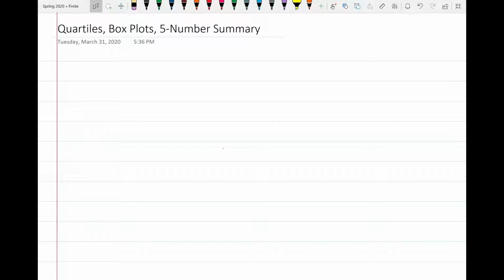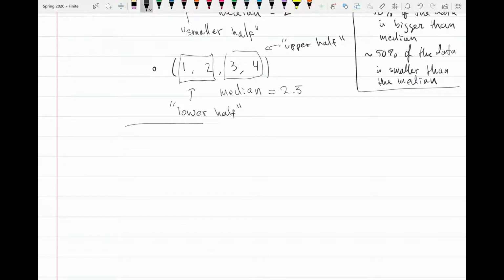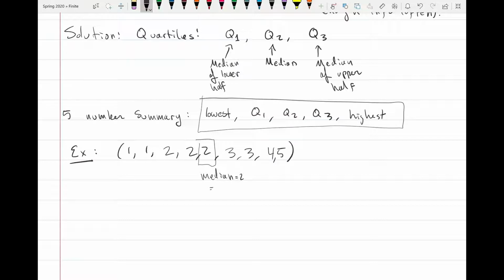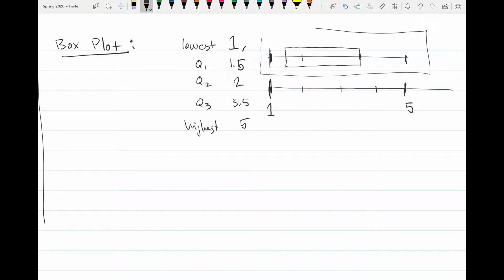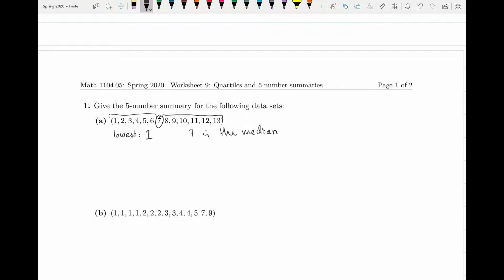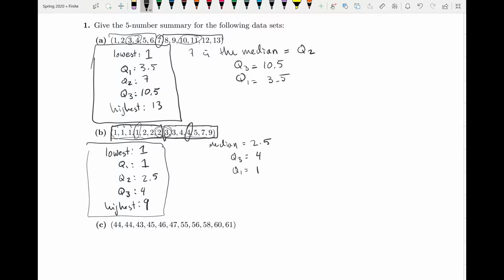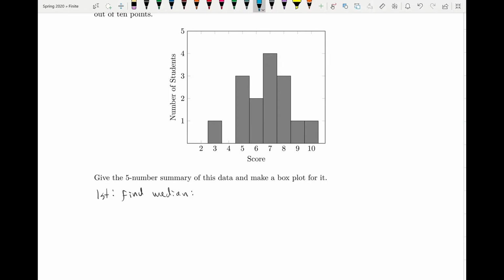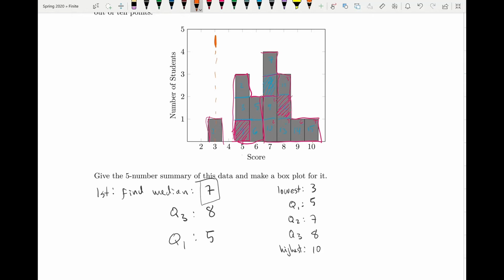Quartiles, Box Plots, and 5 Number Summaries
As in the title, we review the median, then talk about quartiles, box plots and the 5-number summary